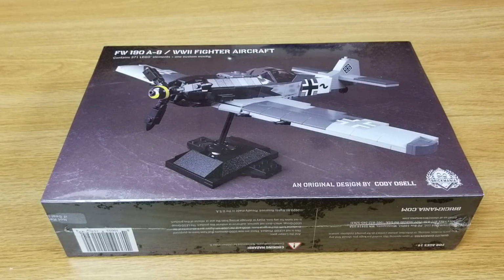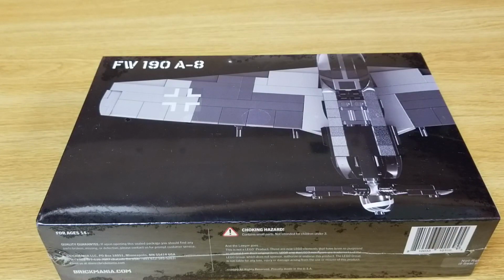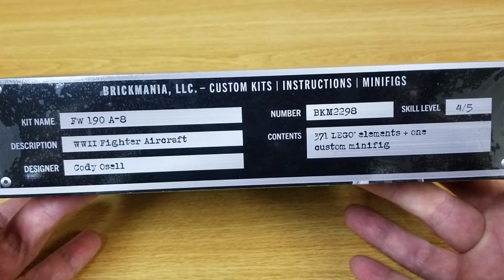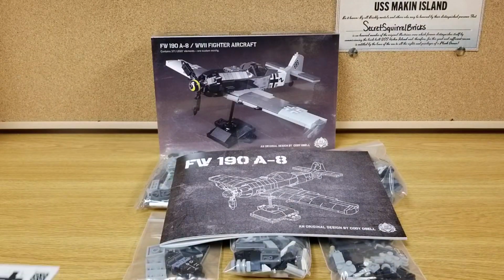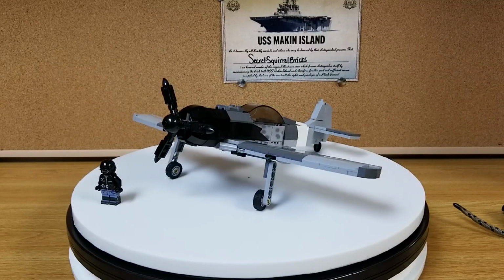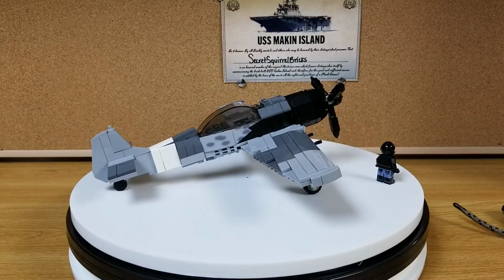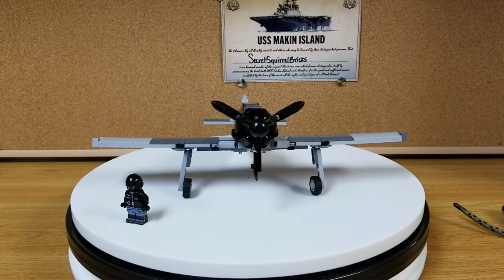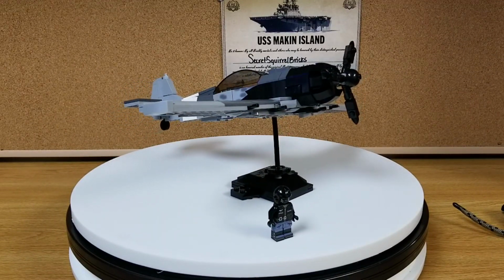Brickmania FW 190 A-8- WWII Fighter Aircraft, Speed Build, Review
Here is my speed build and review video of the Brickmania FW 190 A-8 - WWII Fighter Aircraft.

This kit / MOC was created by Brickmania.

Original listings for the items in this speed build video.

This FW 190 A-8 - WWII Fighter Aircraft is a Custom Lego MOC created by Brickmania.com